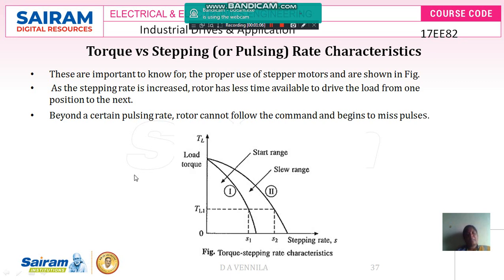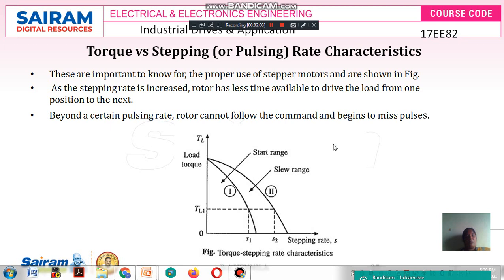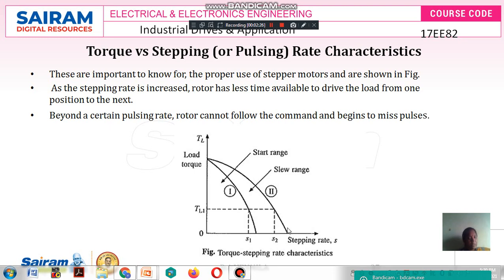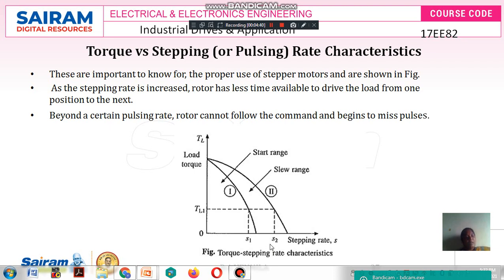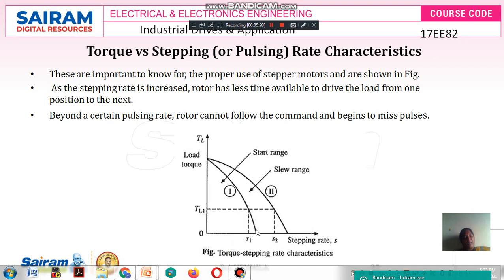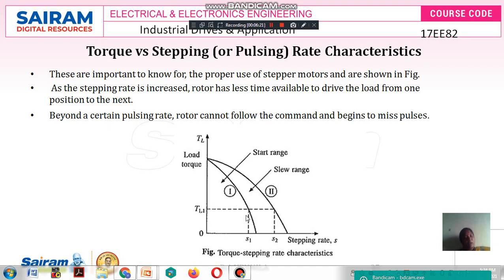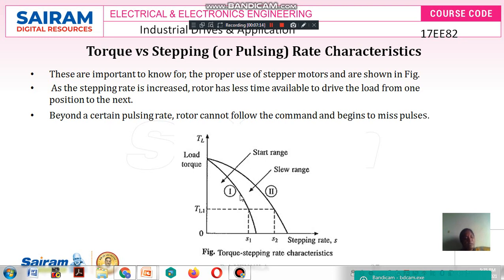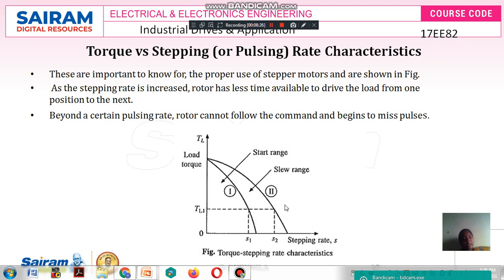Lecture Video 6_17EE82 -Module-5_Torque Vs Steppin Rate Characteristics_D A Vennila